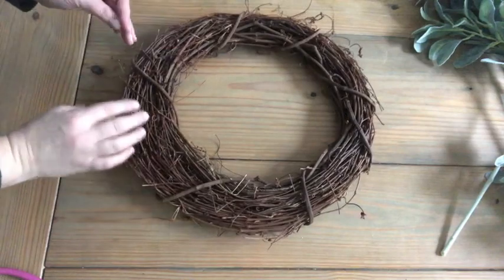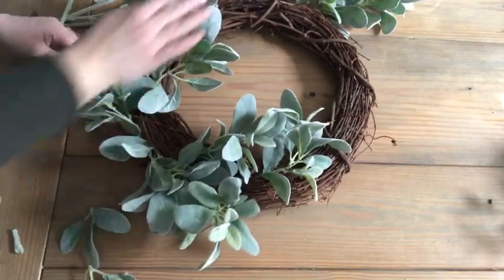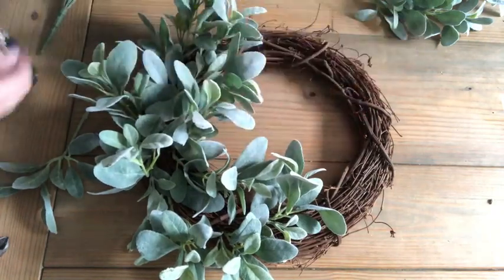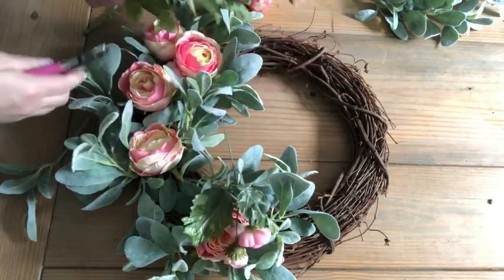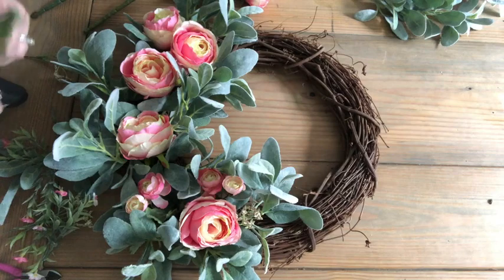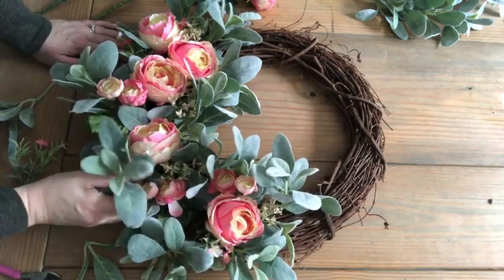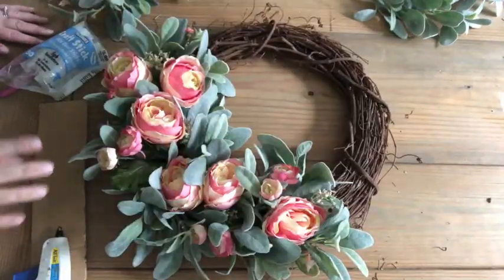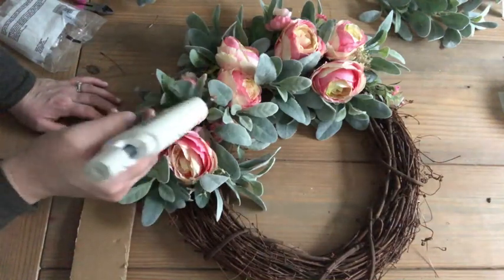Easy DIY Spring Wreath {with Lamb's Ear and Peonies}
Learn how to make your own DIY Spring Wreath with lamb's ear and peonies. It only takes a few inexpensive supplies and about 15 minutes.

Find links to all the products I used in the video